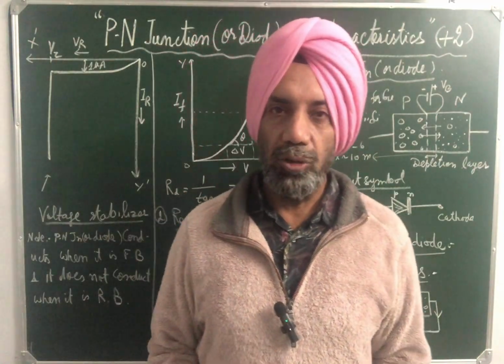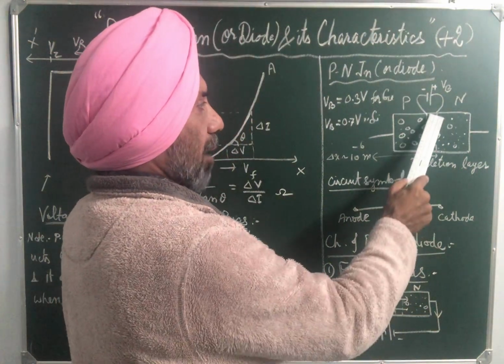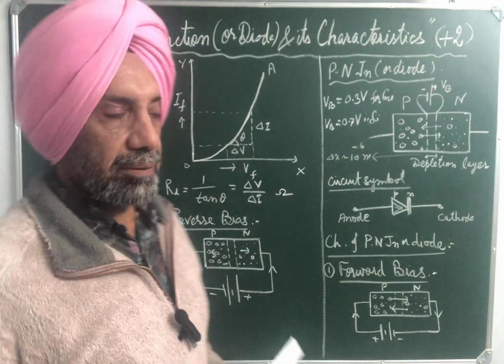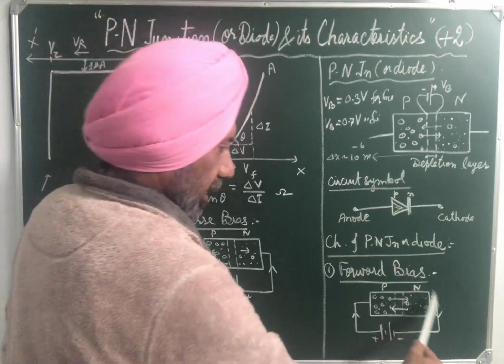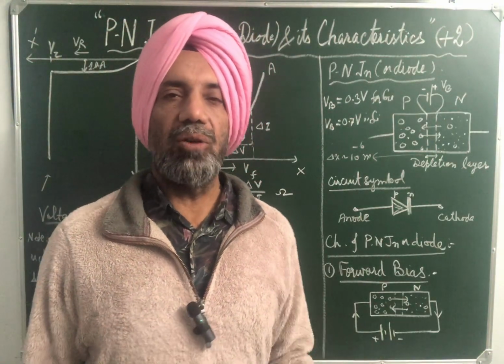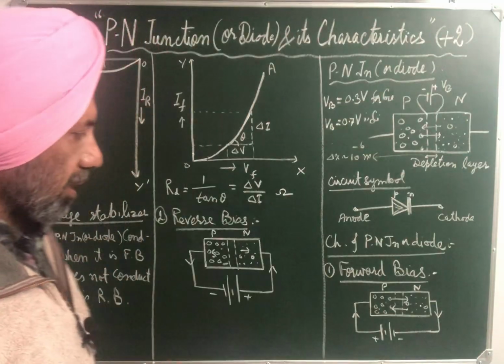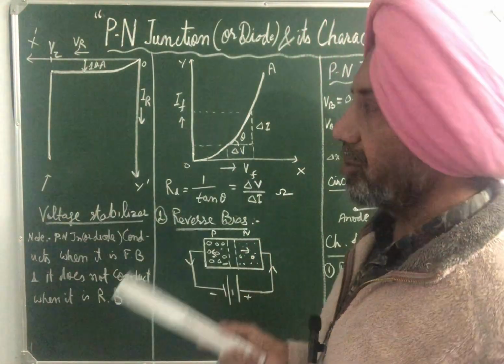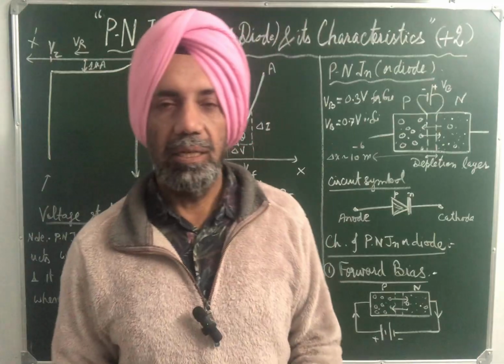PN JN.(OR DIODE) & ITS CHARACTERISTICS : BY PROF.ROMANA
P N Diode , Its Formation , Forward Bias & Revers Bias characteristics